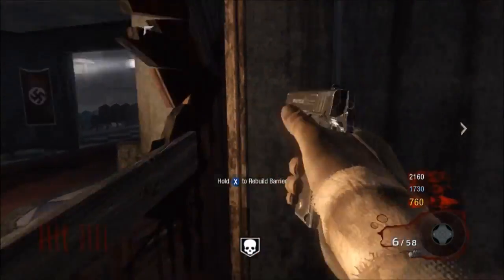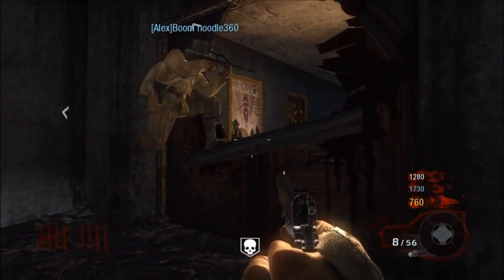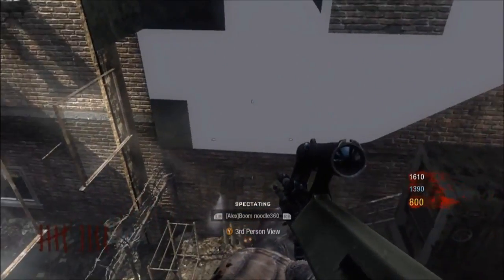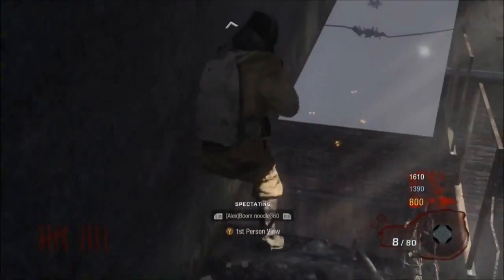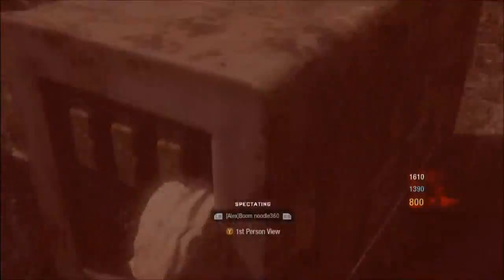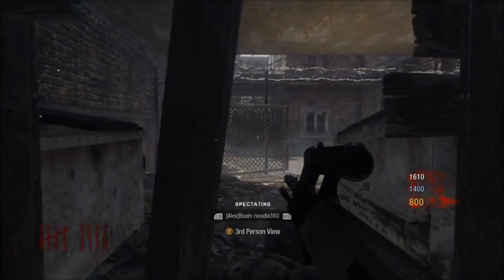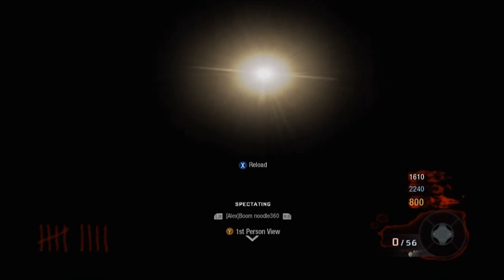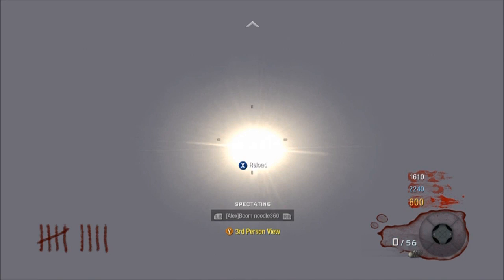NEW Black Ops Zombies Glitches: On Top of Kino & Out Of Map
And lastly we have over 2000 of our subscribers added on facebook so send a friend request if you haven't already!